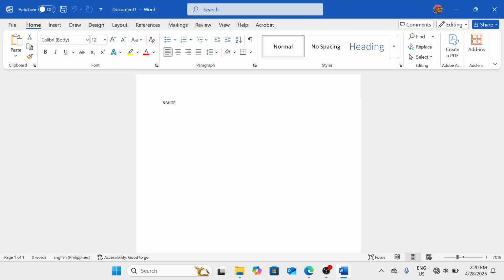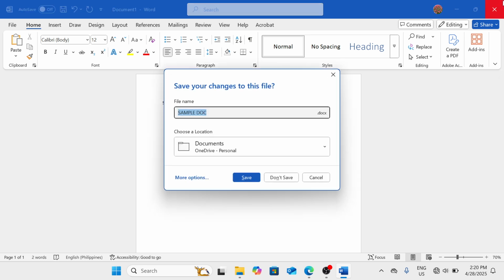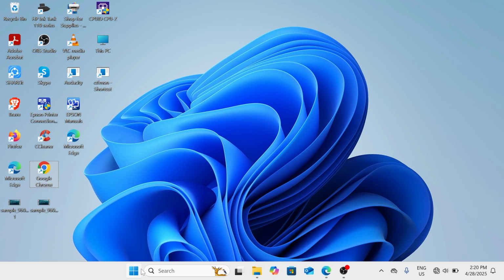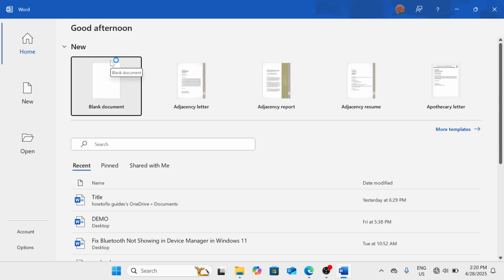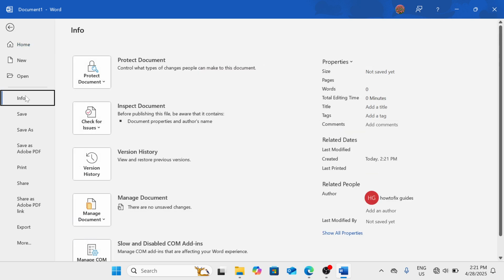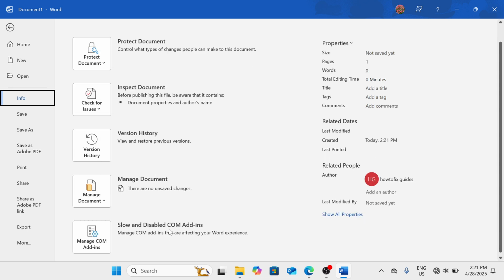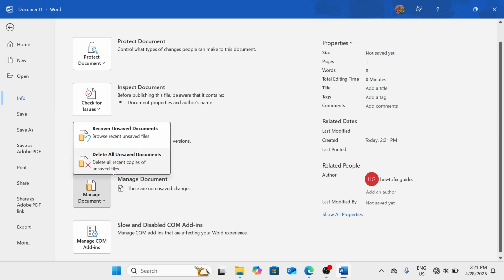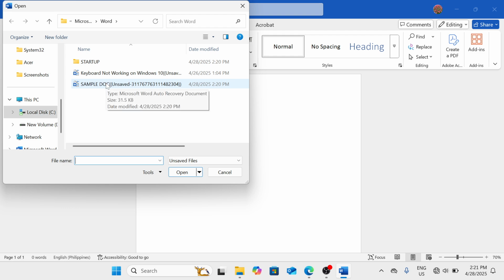EASILY RECOVER your LOST Unsaved Word Documents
Learn how to easily recover lost or unsaved Word documents in just a few steps.
This quick guide helps you restore your work without stress or data loss.
No advanced skills needed—perfect for all users!
Get your unsaved Word files back in minutes using built-in recovery tools!